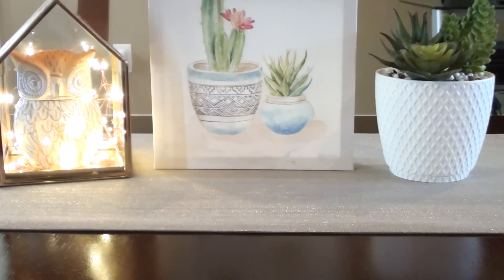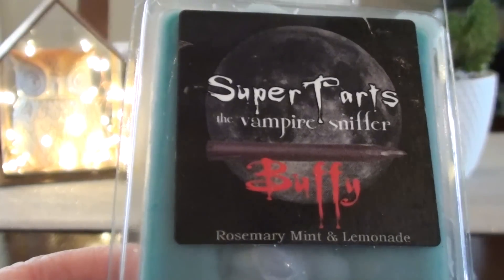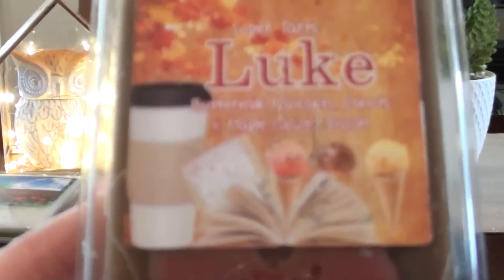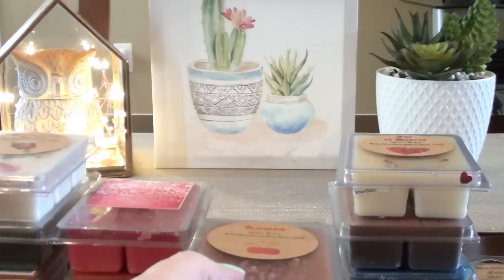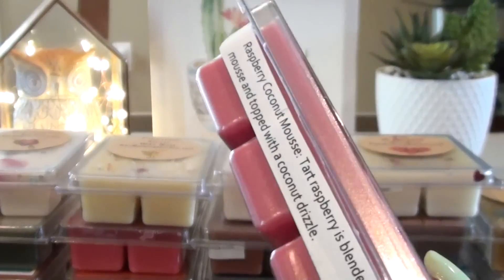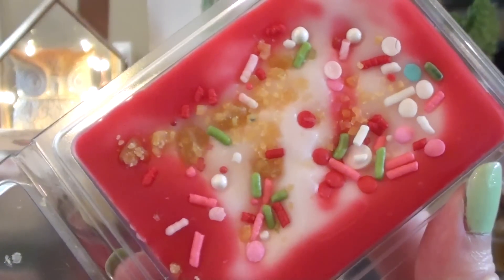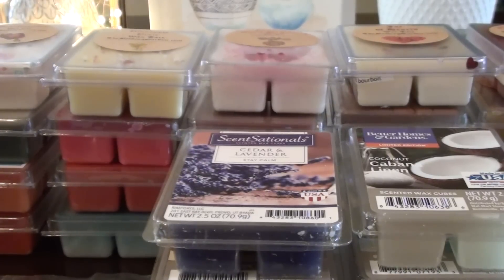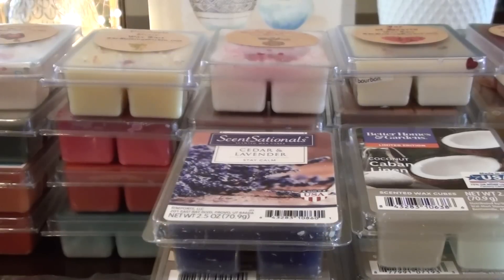Weekly Wax Melting Basket | Use Your Stash inspiration! | Quick Announcement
Grab those wax melts! And get to melting.

Some of my favorite cleaning products:

iRobot Braava Sweeping and Mopping
My New Shark vacuum
My Old Shark vacuum
My favorite steam mop

Daughter's bedroom: 24 watt Wal-Mart warmer
Bathroom: Scentsy plug-in
Office: 2 warmers - Walgreens and Ashland warmers
Living Room: Walgreens and 24 watt Wal-Mart
Kitchen: 2 glades and Walgreens warmer
Bedroom: Ashland and a Scentsy that never gets used